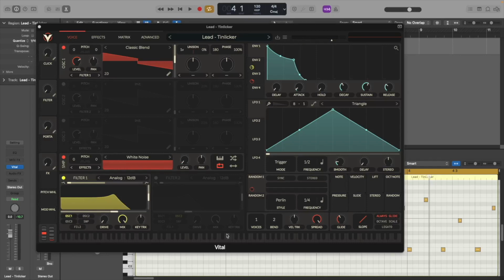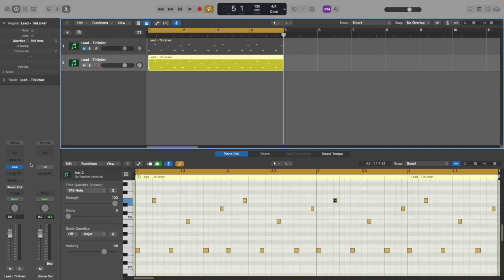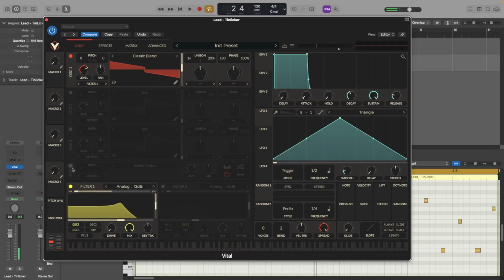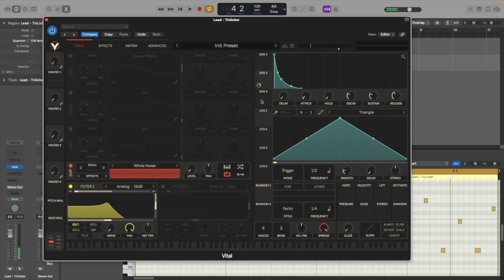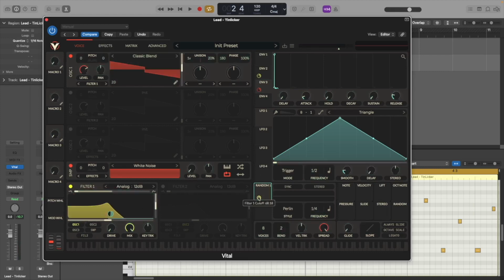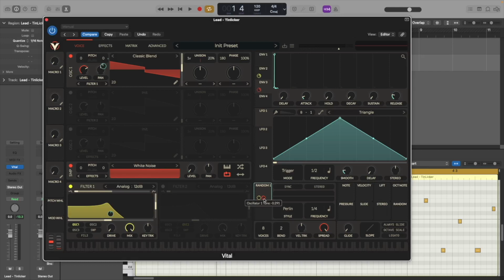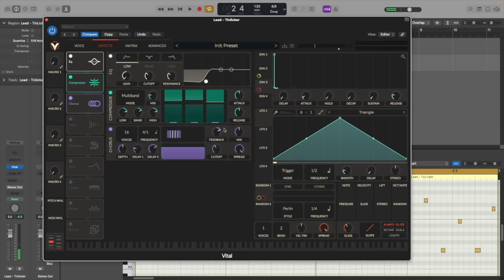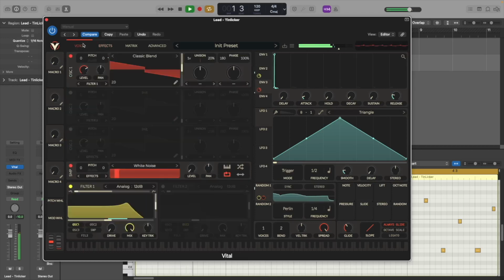VITAL Tutorial | Big Lead Sound, Tinlicker Style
TIMECODES

00:00 Start
00:10 Playing the sound

BUNDLES